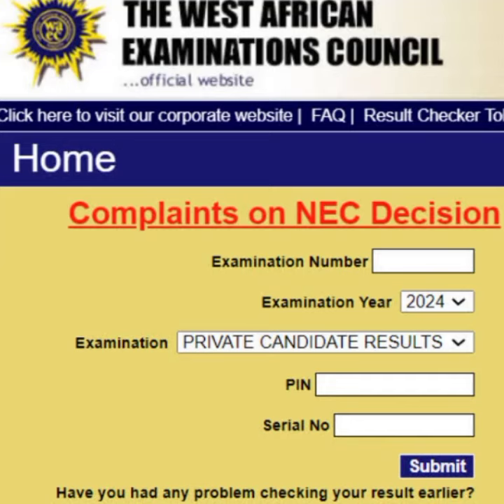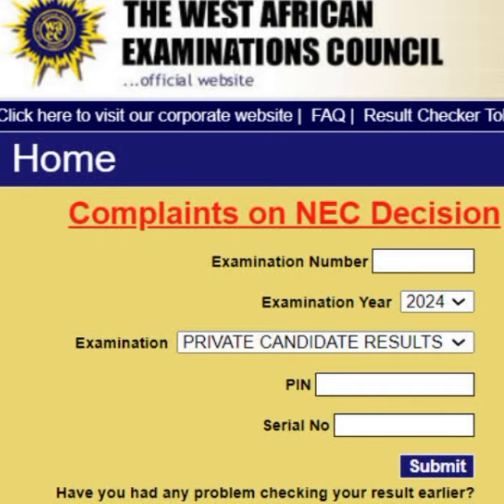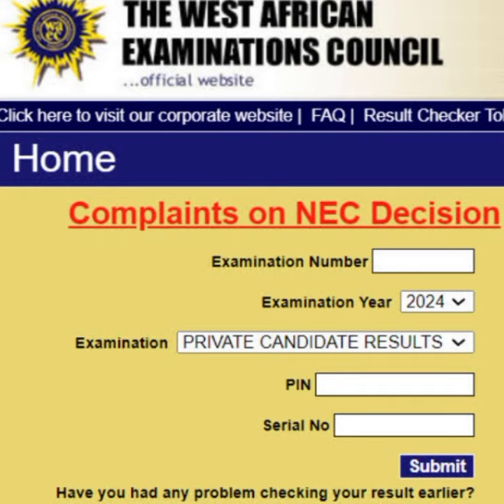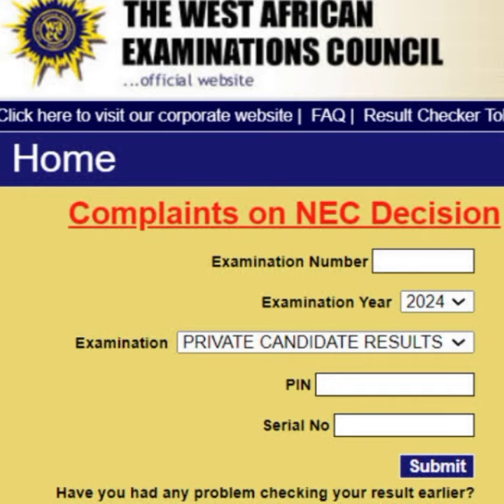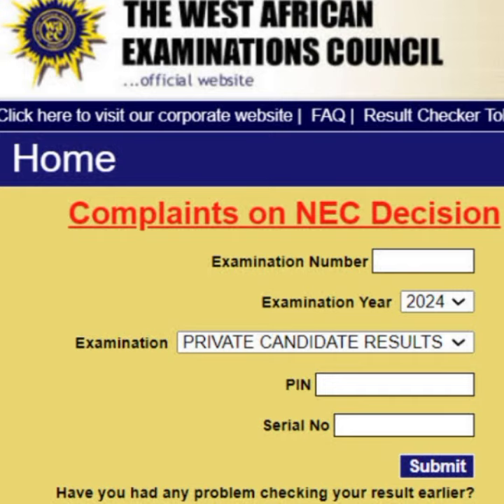How to Check West Africa Examinations Council WAEC Results..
Step-by-step guide to checking 2024 WASSCE result

The West African Examinations Council has released the results for the 2024 West African Senior School Certificate Examination for school candidates.

How to check West Africa Examination Councils results with SMS

1.⁠ ⁠Using your mobile device, Type: WAEC*ExamNo*PIN*Exam Year

2.⁠ ⁠Send to 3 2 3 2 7

3.⁠ ⁠You will receive a message instantly containing your WAEC statement of result.

How to check via the Website

To check your West Africa Examination Council Result, and log in. Please note: you may need a West Africa Examinations Council scratch card to check. Follow the procedures below to check your WAEC result for 2024.

1.     Login to West Africa Examinations Council Result Checker

2.     Enter your Examination Number

3.     Select Examination select May/June

4.     Select Exams: 2024

5.     Click on Check Result.